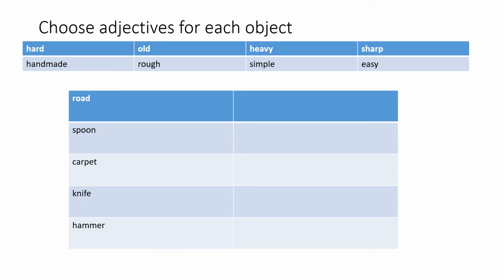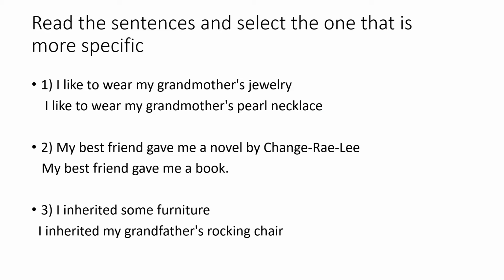Writing Lec 2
X lec 2